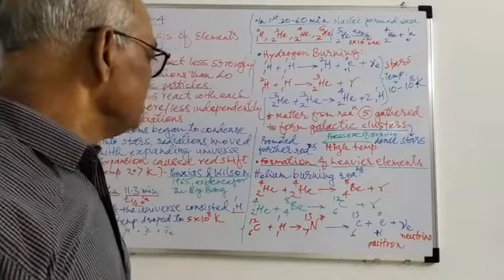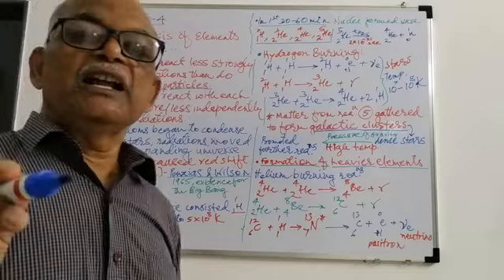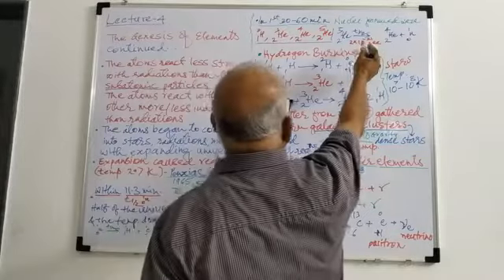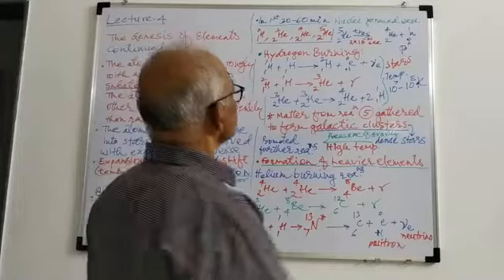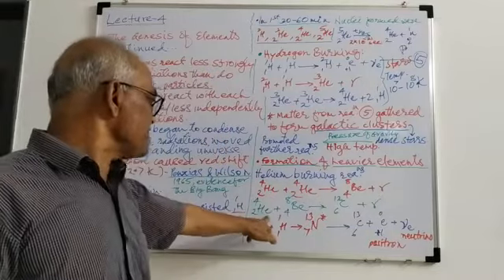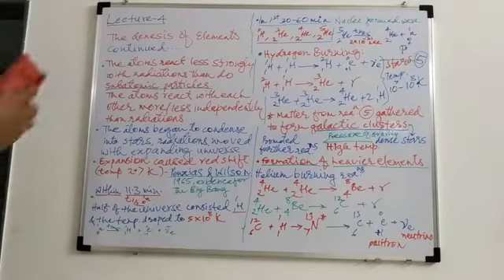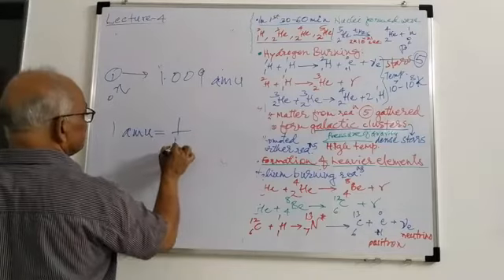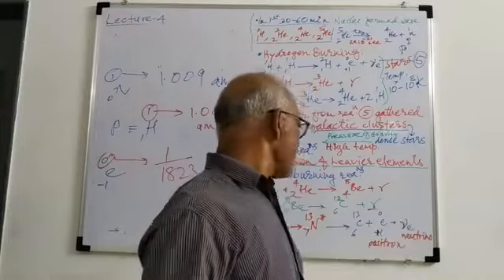Genesis of Elements: 4541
What is Big Bang theory? What's hydrogen burning? What is helium burning? How are elements formed in the Universe? How are stars formed?
What nuclear reactions took place during formation of the universe?
Suitable for students of MPSC, UPSC, M.Sc.,B.Sc., Jr. College.@chemistry Made Easy by Dr Ashok Mulik